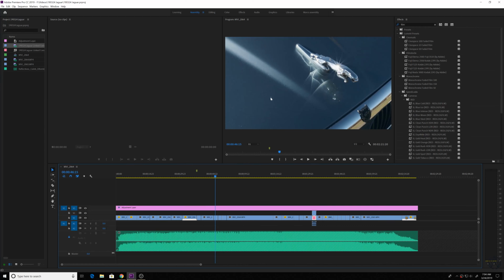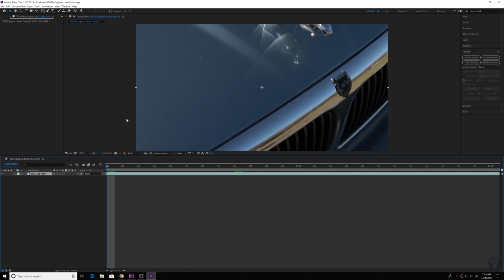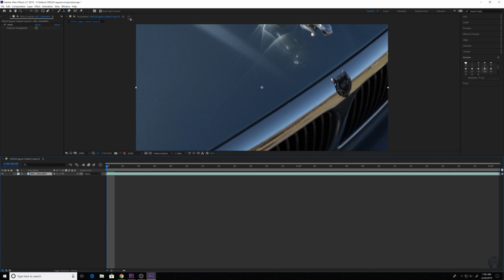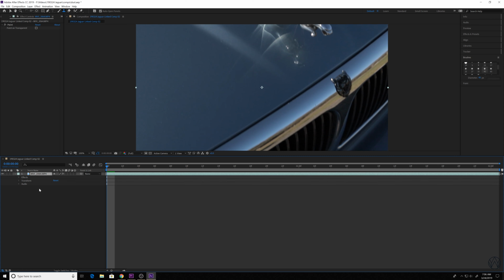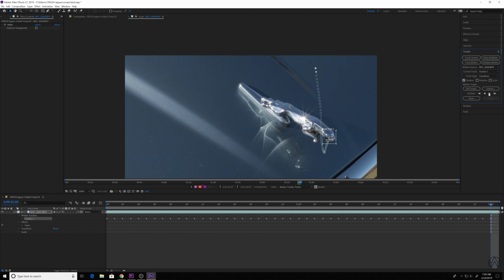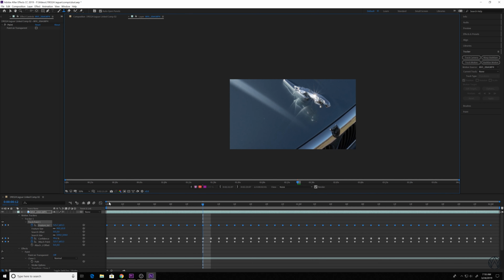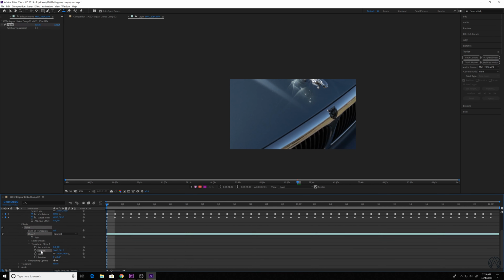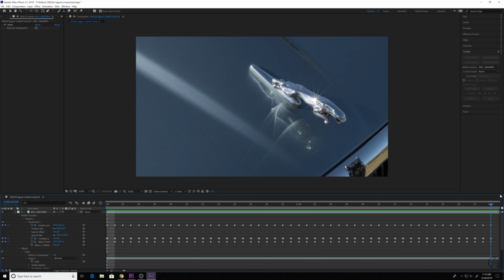Remove a blemish from video in after effects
190728 Remove a blemish from video in after effects